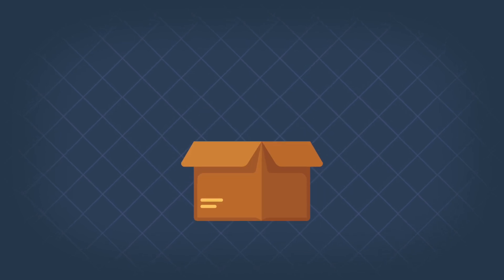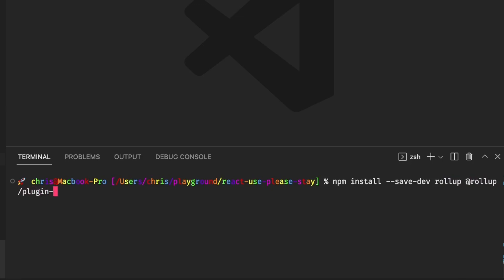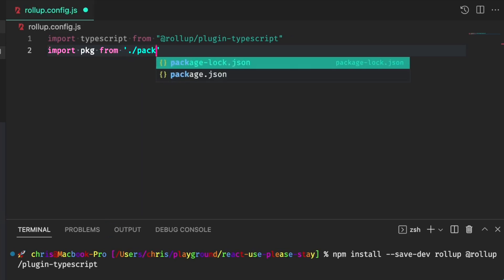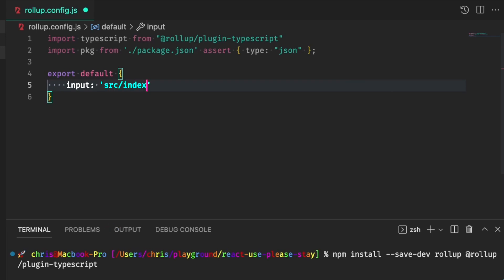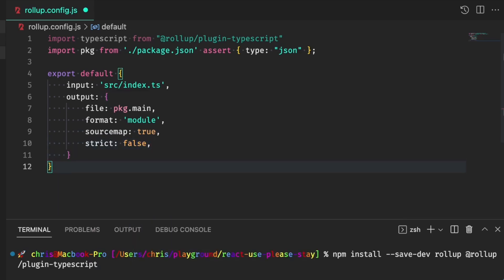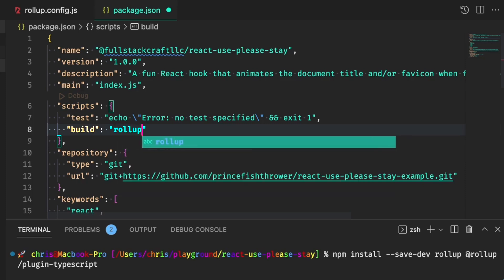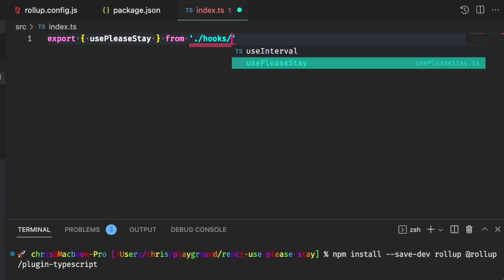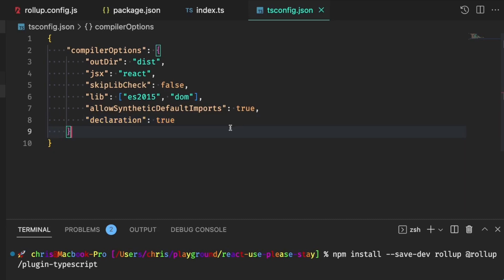How I Package a React Hook Using Rollup for NPM with Chris, Fullstack Engineer at Solve GMBH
Building reusable React hooks is awesome, but sharing them with others seamlessly can be tricky. In this post, we'll dive into the world of packaging a React hook using Rollup for NPM, making it readily available for your projects!

Check out this informative video by Chris, a Fullstack Engineer at Solve GMBH, where he walks you through the process step-by-step

This video is just a snippet of the incredible knowledge you can gain from the full course, "Master Custom React Hooks with TypeScript."

Don't miss out on this opportunity to level up your React development skills and build reusable hooks like a pro!

By the conclusion of the entire course, you will have mastered:

✨ How to craft custom React Hooks using TypeScript
✨ Importance of the full lifecycle (mount, unmount, and more) of React Hooks
✨ How to integrate TypeScript types with custom React Hooks
✨ What problems TypeScript with React Hooks can solve
✨ How to create a community-ready custom React Hook package that is a joy to use

This comprehensive YouTube tutorial and full course, Master Custom React Hooks with TypeScript, is crafted by \newline. We bring to light the advanced techniques that typically take years to learn in top tech firms.

Timestamps
00:00 - Introduction
00:04 - Setting the Stage: Why Package Your Hook?
00:06 - Installing Essential Dependencies
00:11 - Creating the Rollup Configuration File
00:42 - Defining Input and Output for Rollup
01:23 - Building with Rollup Instead of TSC
02:49 - Exposing Your Hook for Packaging
03:21 - Configuring TypeScript for Rollup
03:42 - Defining Files for Compilation